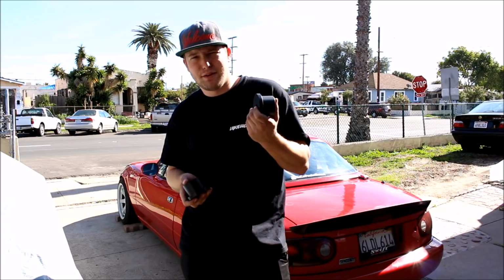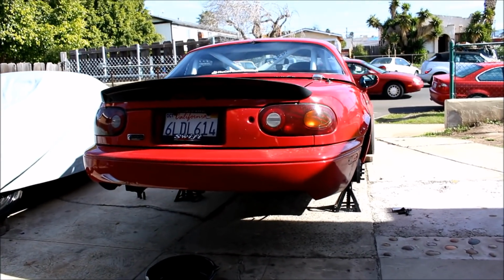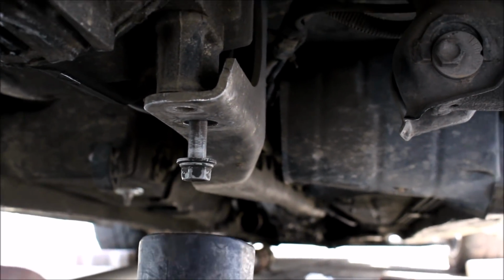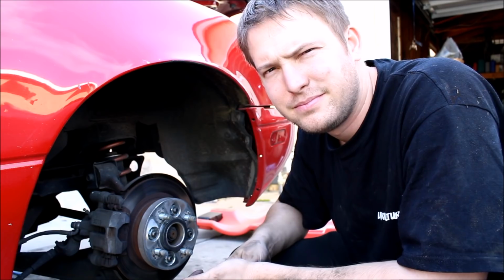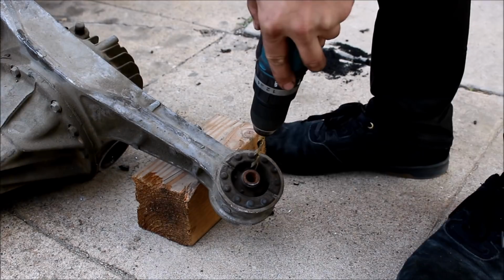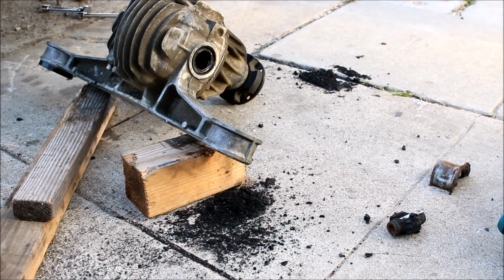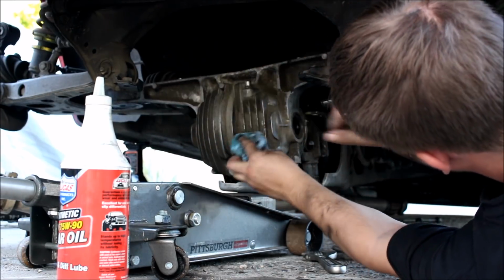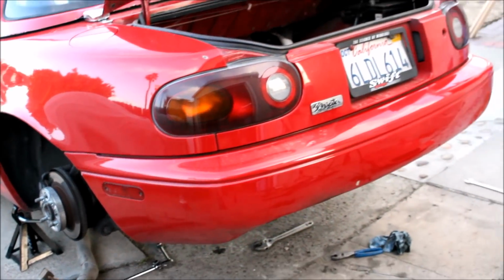Garage Star Delrin Differential Bushings!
to get a discount on these bushings!
UPDATE #2: At 3:40 where I smack out the upper inserts, that is NOT the proper way to do it (just finding this out). There is a sleeve on the front most diff bolt that just needs to slide down a little bit in order for the diff to come free. Sorry guys, that's why I try to remind you that I'm not a professional!!!

What's up y'all?  I've been wanting to do this upgrade for a while so I finally got around to it. I will be installing a set of motor mounts in the near future as well!  Thanks for your patience over the last couple weeks, I had a couple issues with B&B over the weekend so I couldn't complete any episodes of that. Anyways, hope you enjoy!

Bushings!

Don't forget to check out my Instagram @thecarpassionchannel and one of my favorite Miata pages @miatacrew

Cheers!